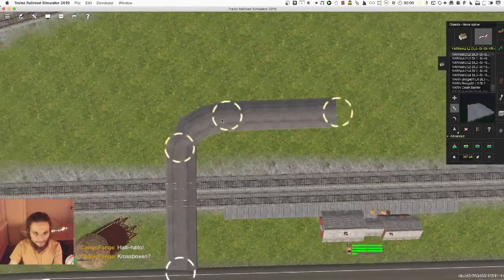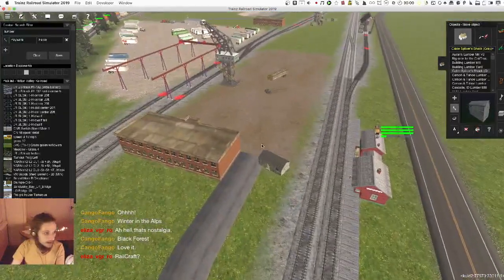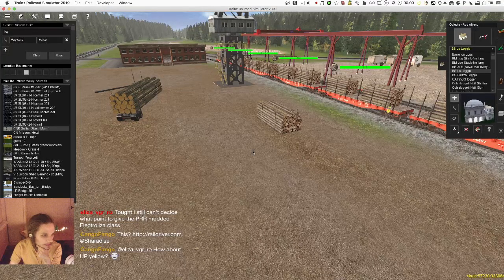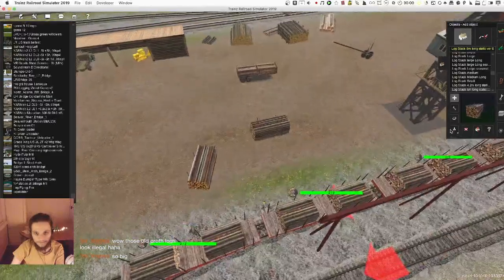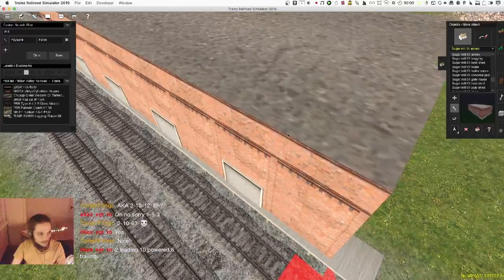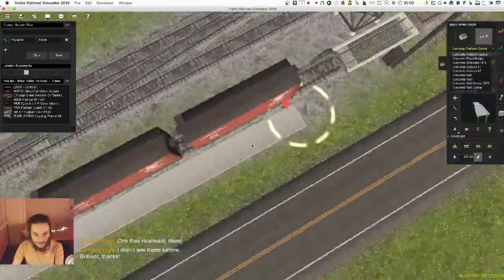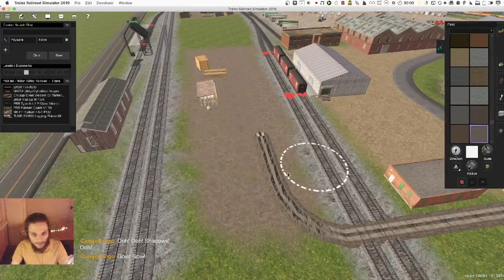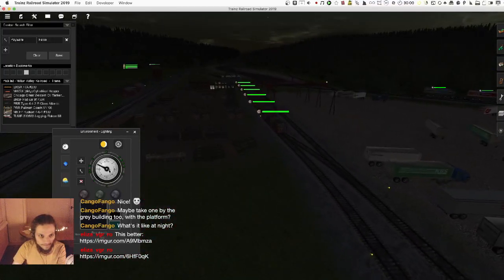Trainz LIVE EP. 168 | Building the Milton Valley Railroad